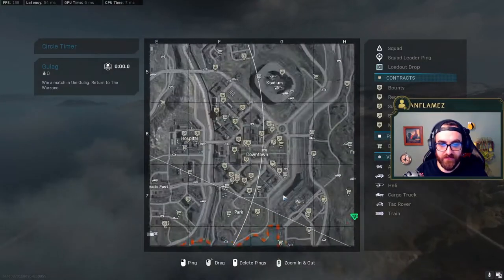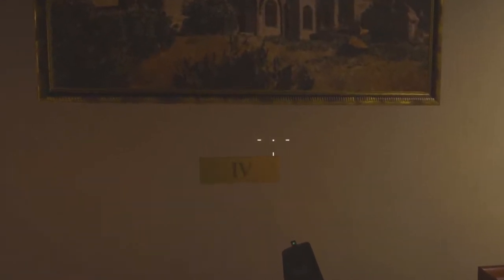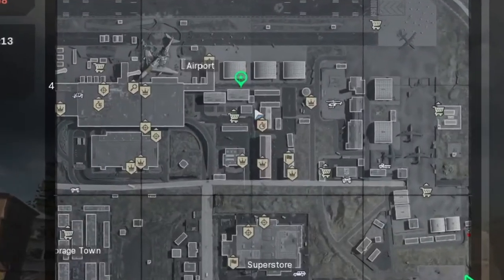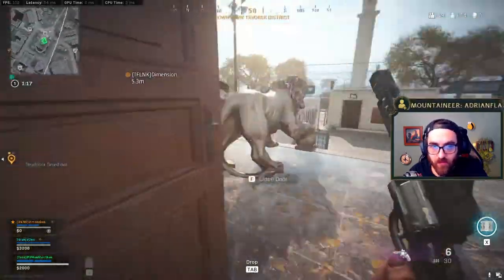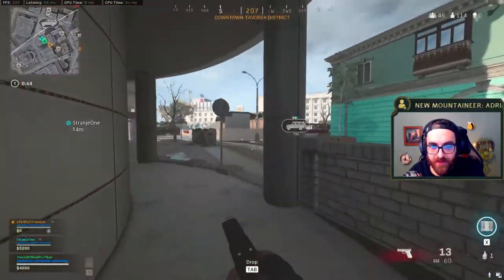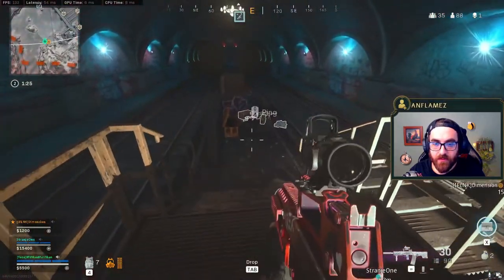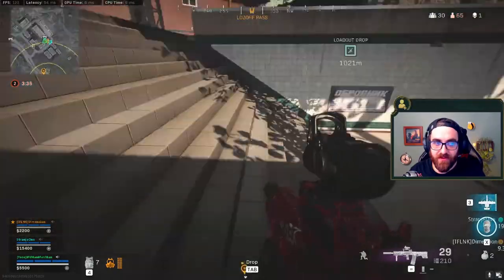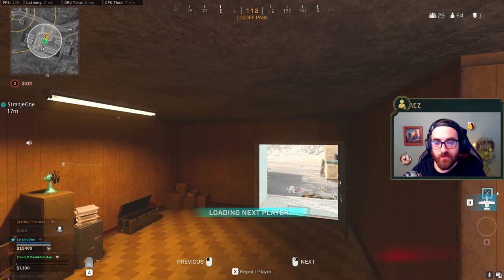How to Unlock Firebrand Blueprint Subway Easter Egg Warzone Season 6 (Very Hard)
Took us 6 hours to unlock the Firebrand Blueprint this is a how-to but it won't make it easy.